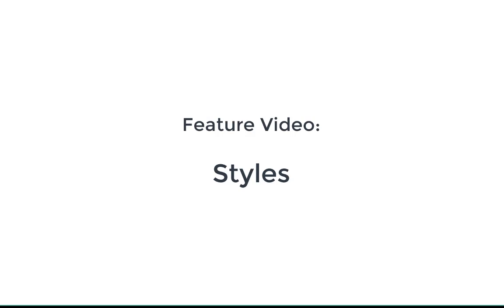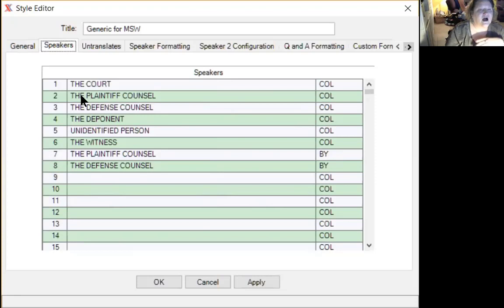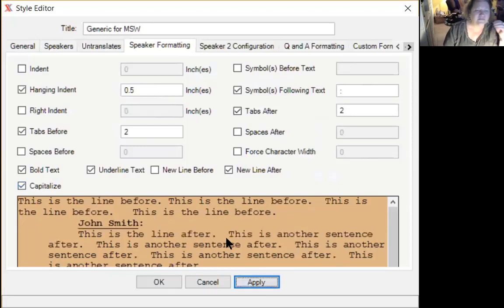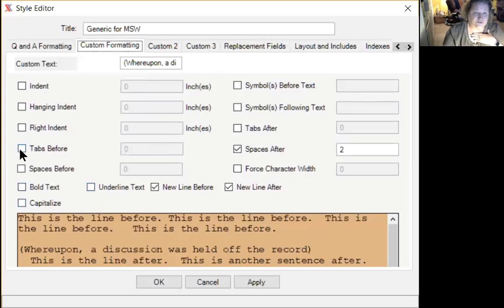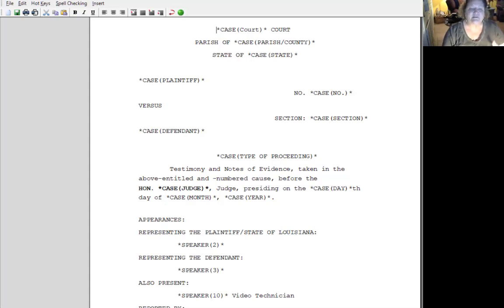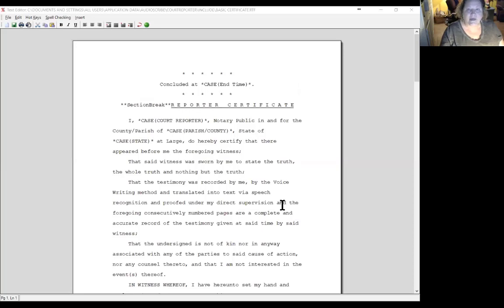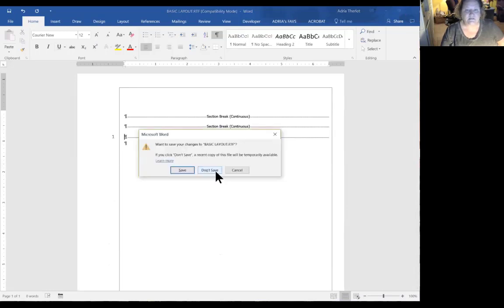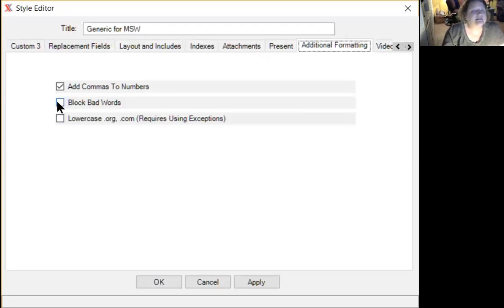STYLES in AudioScribe software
Introduction to Styles
explanation of all Style Tabs and options